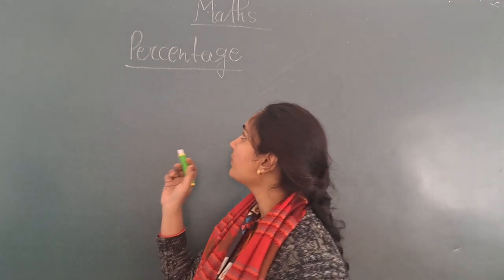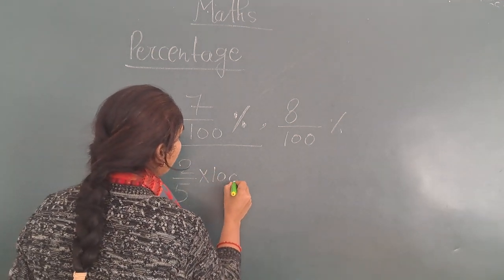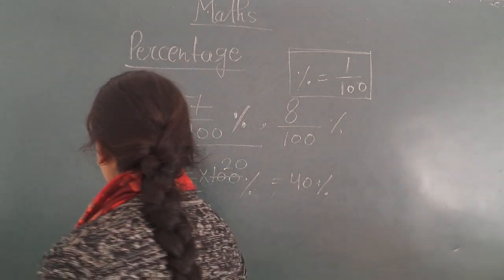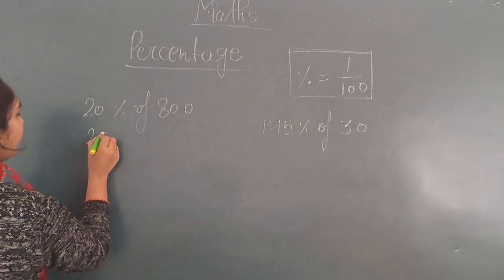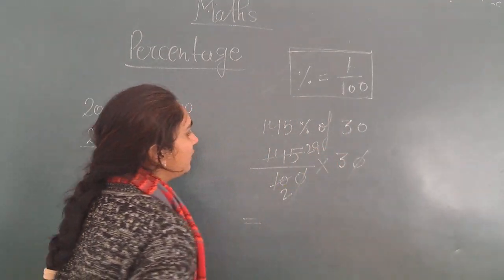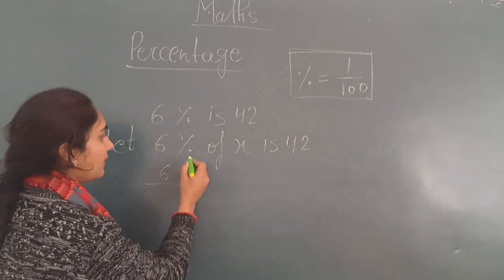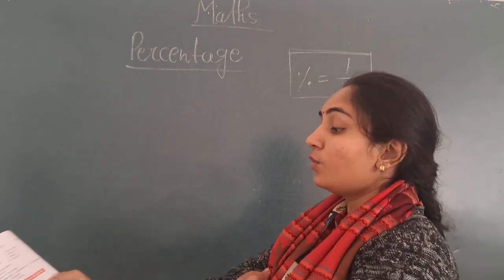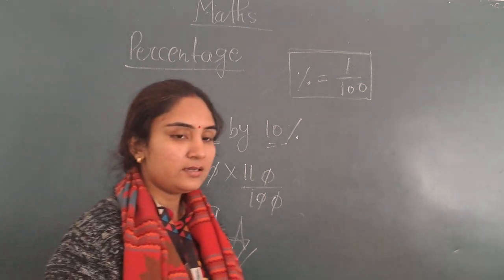class 7 ,percentage,profit and loss